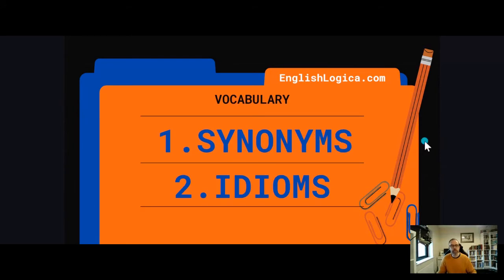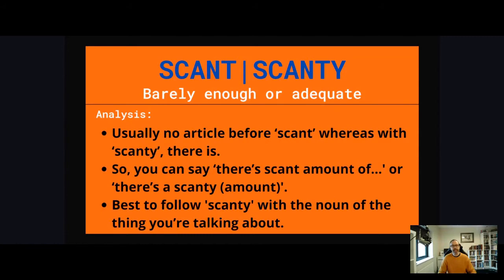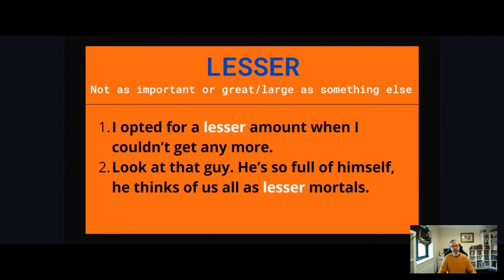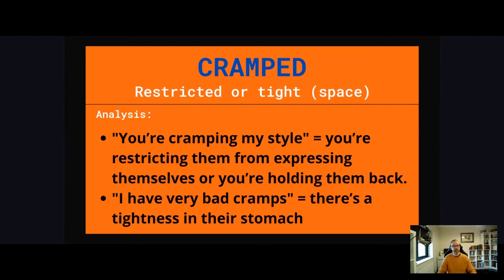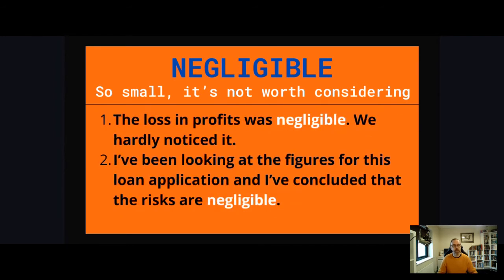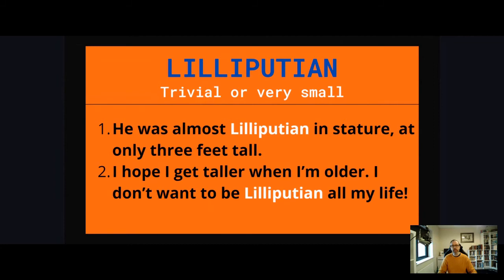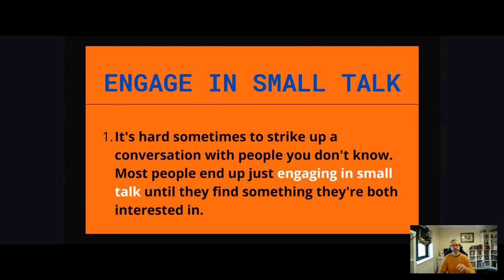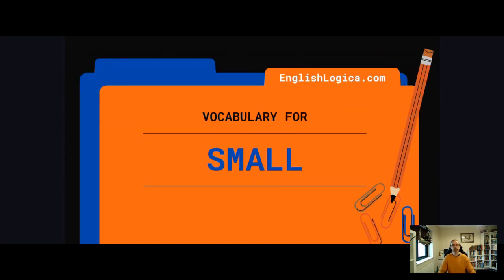Vocabulary Related to 'Small' | Synonyms & Idioms for Small | Vocabulary Builder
This video is delivered by Dr. Ronald A. Geobey, PhD, and introduces you to a collection of synonyms and idioms related to the word 'small', providing you with an analysis of the words and some examples. Follow this link for more information and links to related vocabulary pages

If you want to learn everyday English expressions (Social/Professional),

We also have lots of Writeups and Articles, covering IELTS samples, Learning English Abroad, English for Your Career, and more: